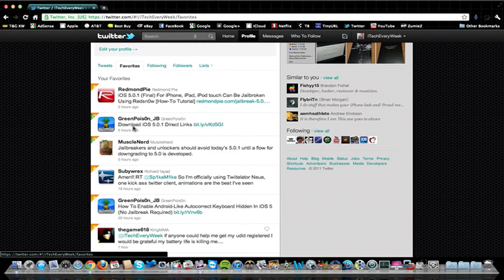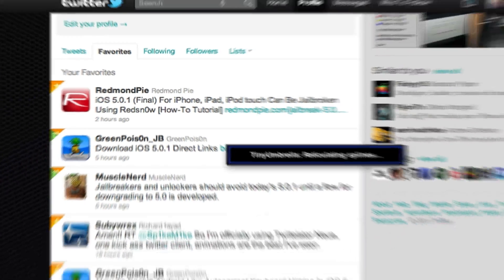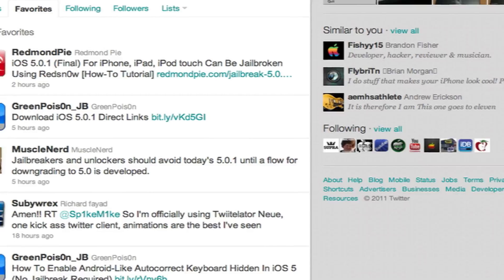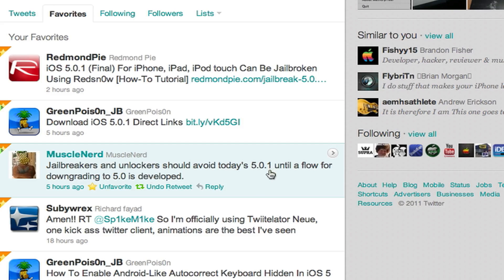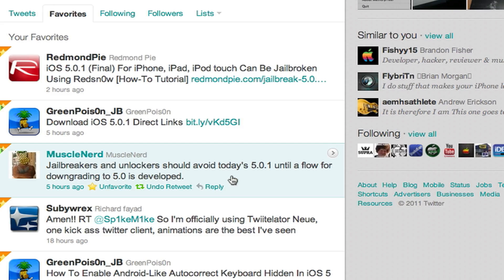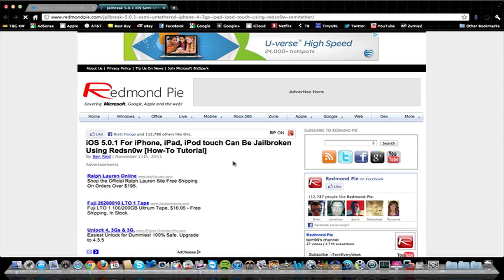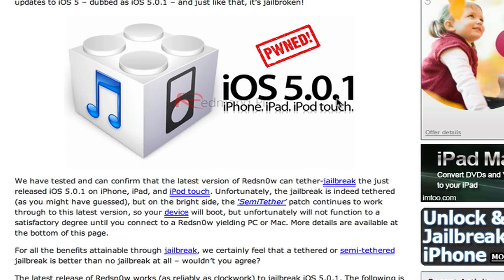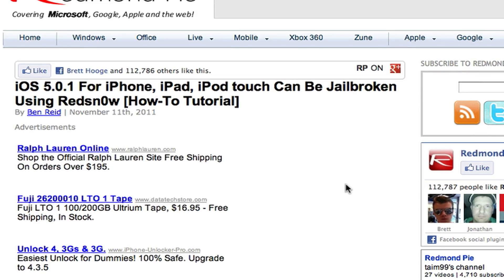iOS 5.0.1 Released Untethered Jailbreak Update (Important INFO)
So the latest release of iOS 5 is 5.0.1. This update is said to fix the battery issues that iOS 5.0 presently has. However, the Untethered jailbreak that will be released for iOS 5 (along with the JB for the iPhone 4S and iPad 2 for iOS 5) is going to be released for 5.0 not 5.0.1. So if you want the untethered jailbreak as soon as possible do NOT update to 5.0.1 because it is said that there is NO way to downgrade back to 5.0 as of now, even if you have the SHSH Blob for 5.0.
WATCH THE VIDEO FOR MORE IN DEPTH INFO
LINK TO 5.0.1 TETHERED Jailbreak (NOT for the 4S or iPad 2)